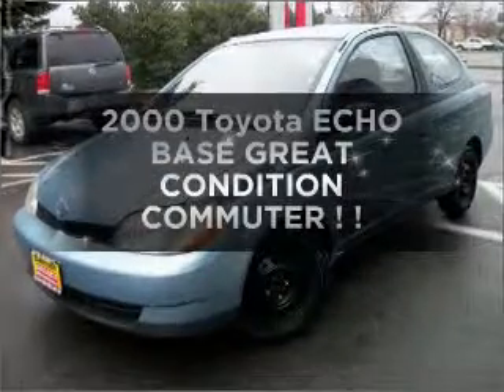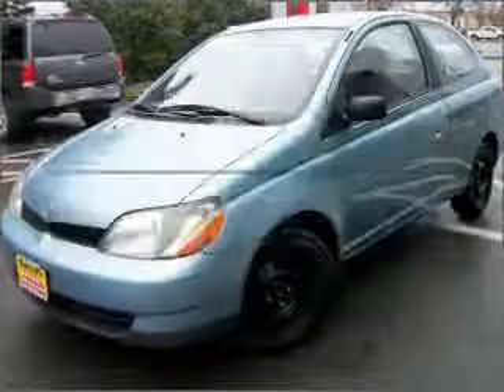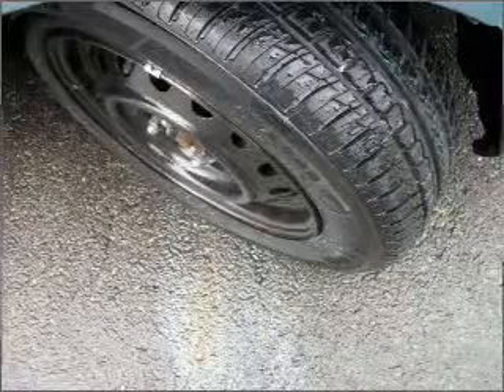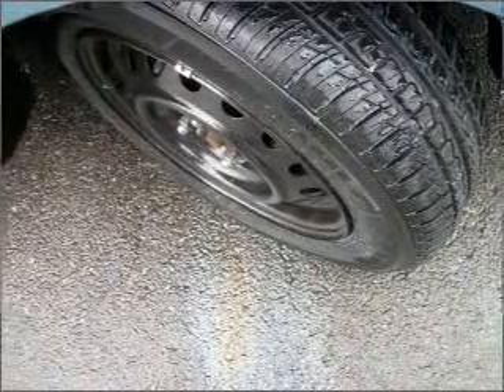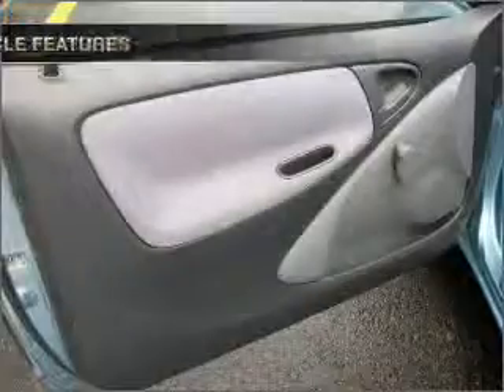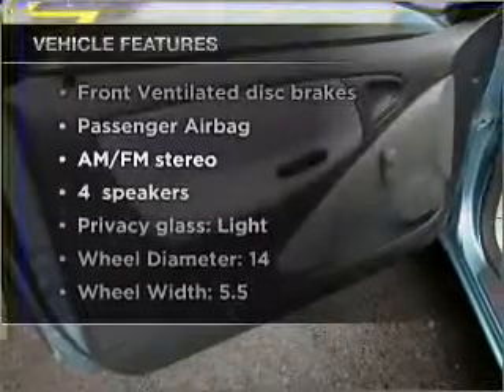2000 Toyota ECHO - Manassas Va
Year: 2000
Make: Toyota
Model: ECHO
Trim: BASE GREAT CONDITION COMMUTER ! !
Engine: 1.5 liter inline 4 cylinder 16 valve
Transmission: 5-Speed Manual
Color: Electric Green
Mileage: 99832
Address:
9010 Liberia Avenue